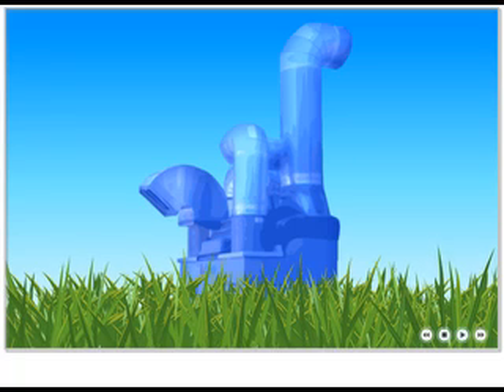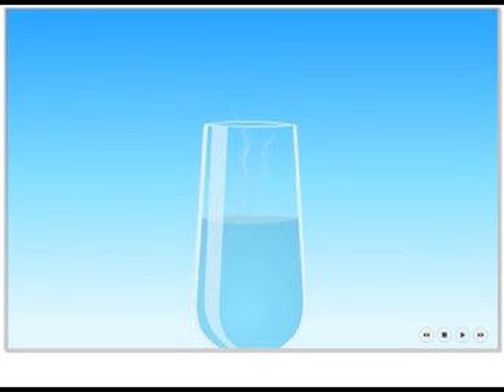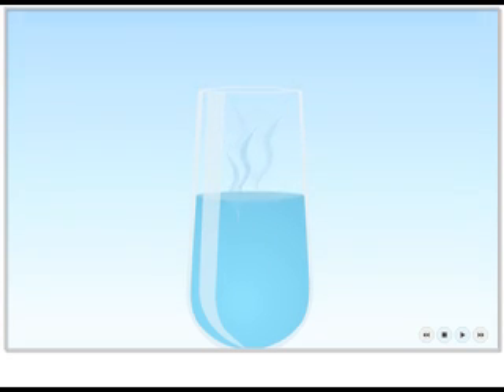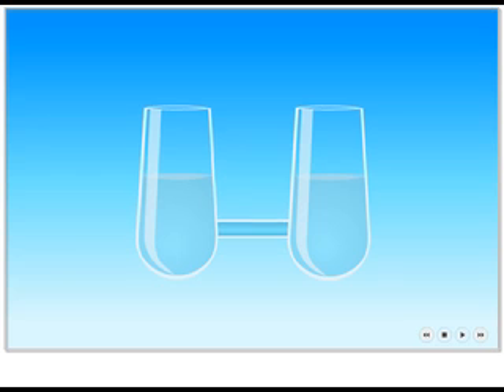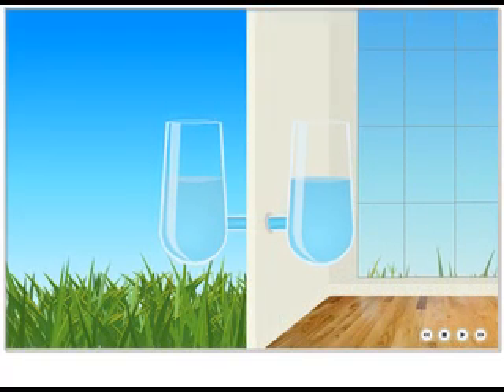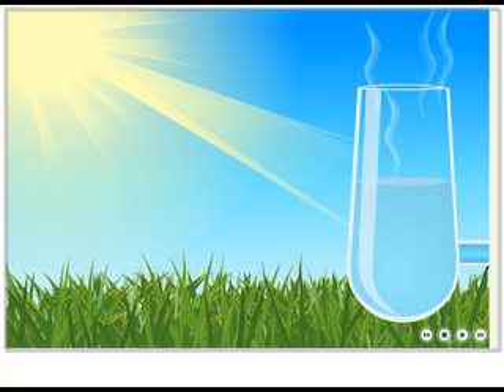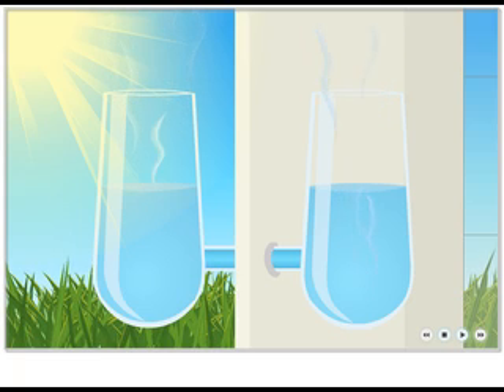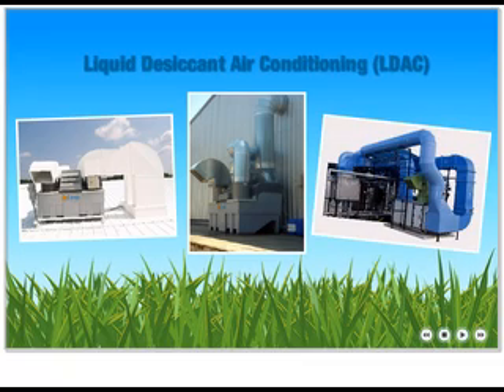Advantix Systems Liquid Desiccant Technology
Learn about our technology.